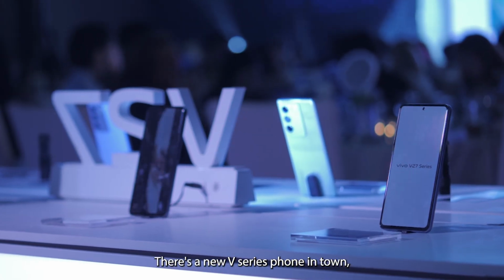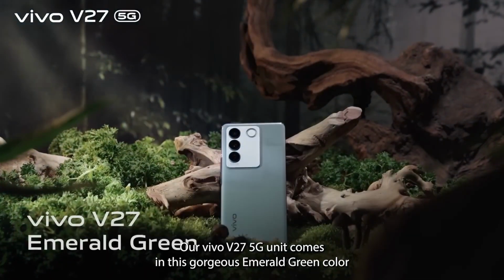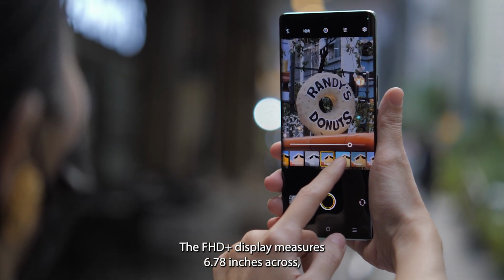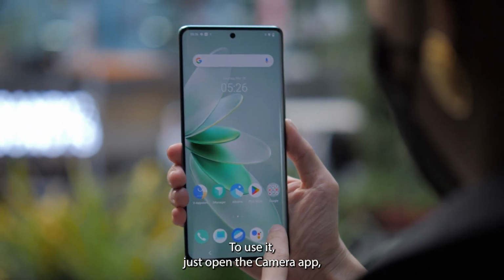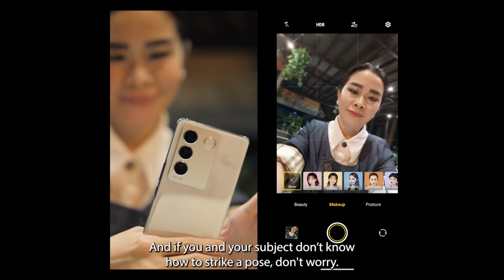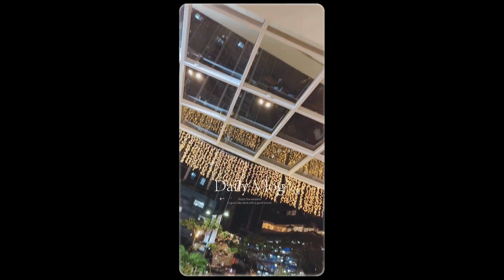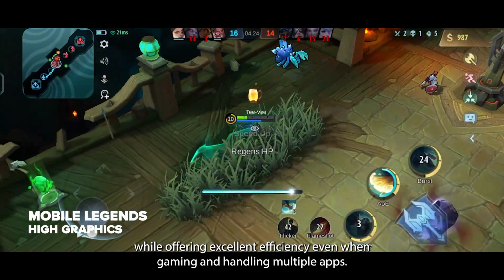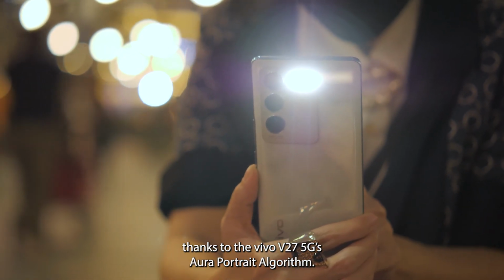vivo V27 5G as our mobile studio for weeks: Good enough?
We've used the newly launched vivoV27 5G as a studio in our pocket for some time. think of it!

for more information on the smartphone vivo calls TheAuraPortraitMaster.